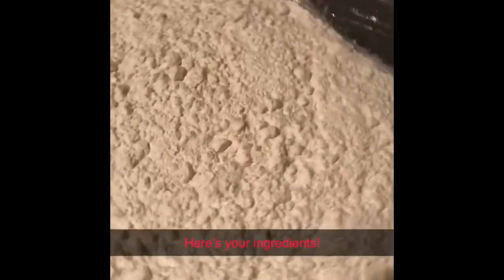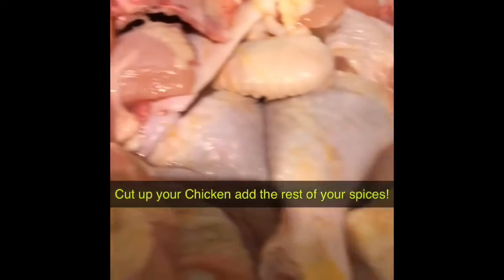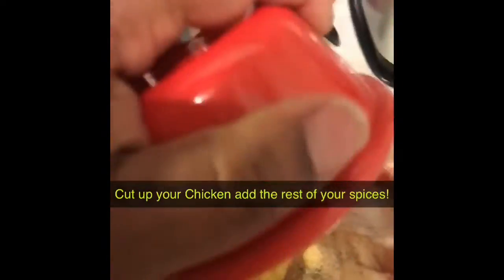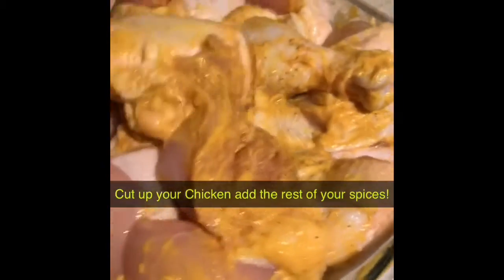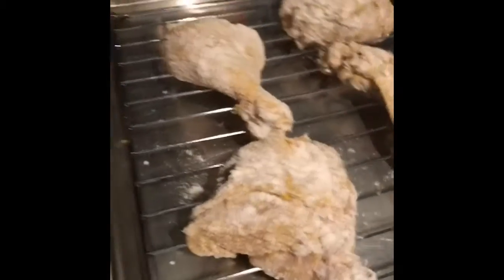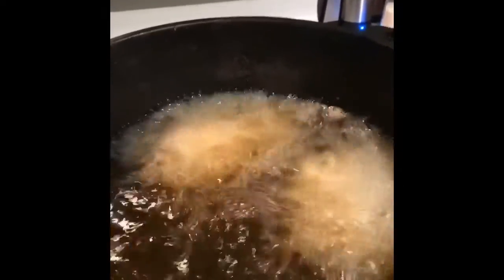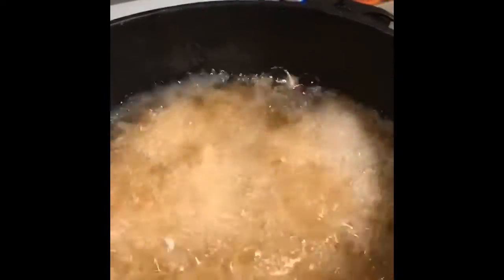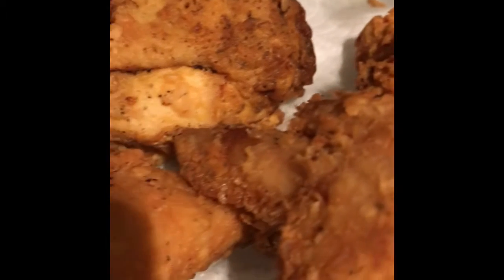Cast Iron Fried chicken